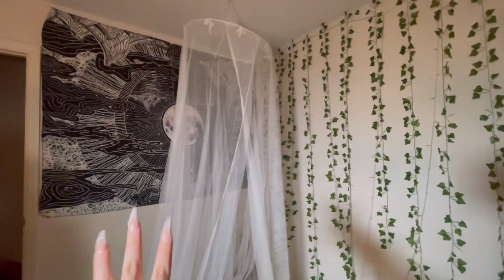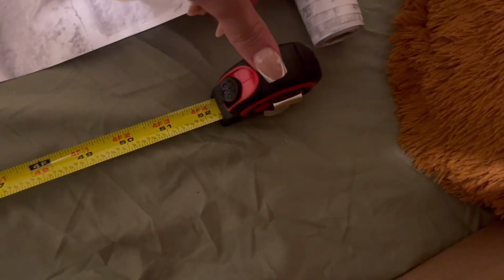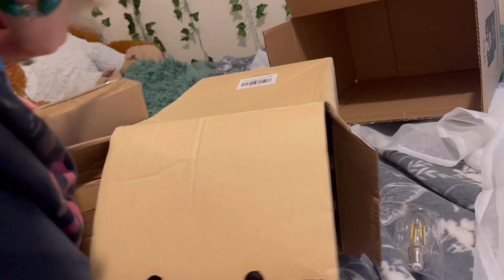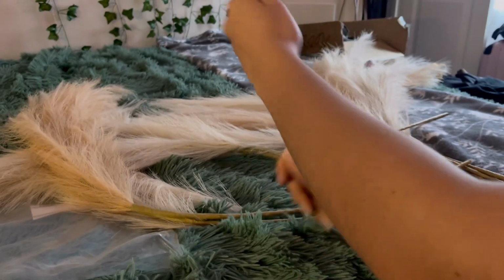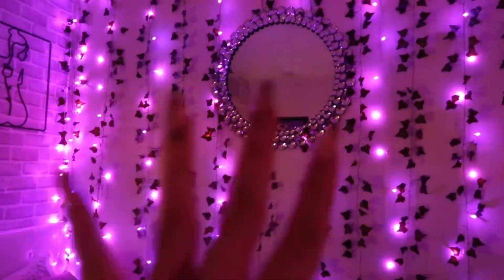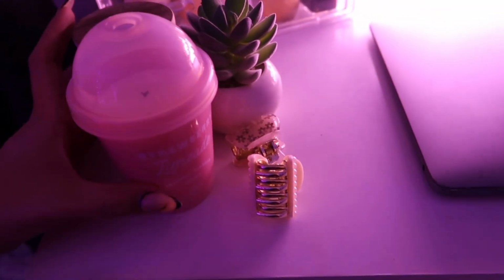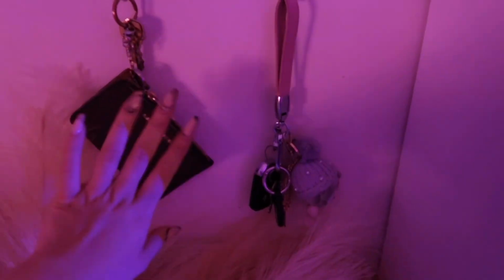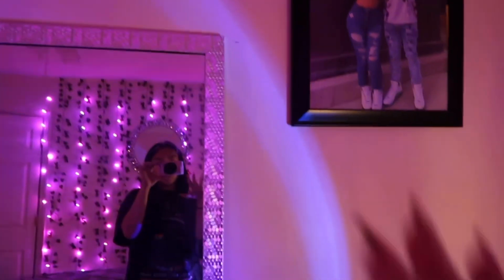Decorate My Room With Me + Room Tour 2023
Hey lovesss!!

Instagram & Tiktok: @julianarmah